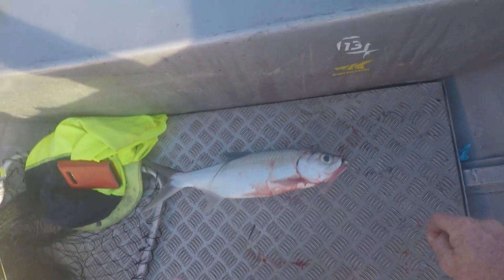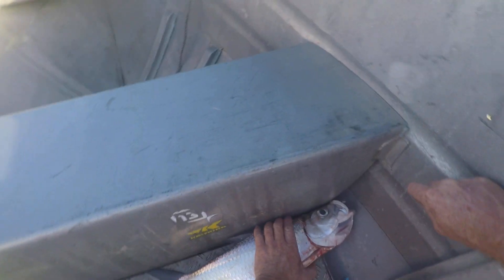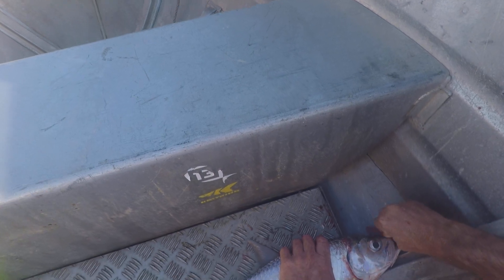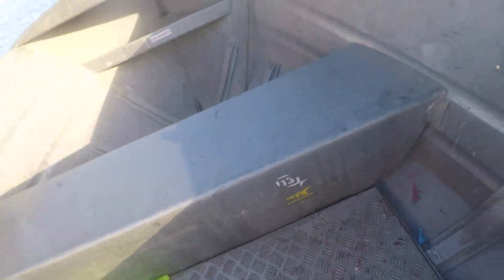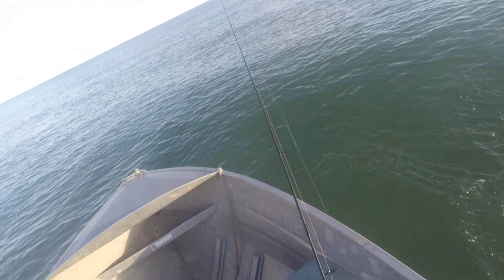Tarpon/Ox eye herring fishing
heres some tarpon I was sight casting this morning with a wriggler in pink flamingo colour with my scent..good fun..